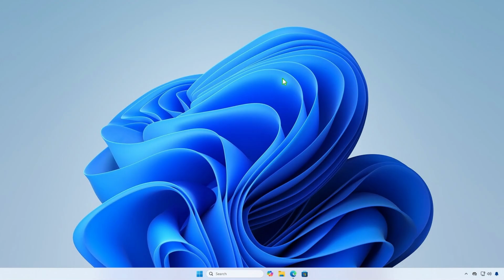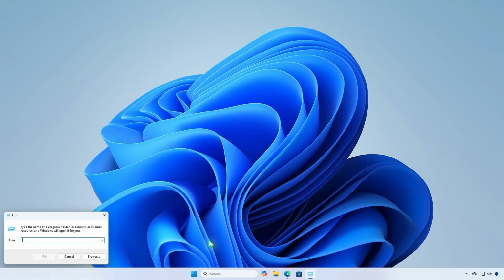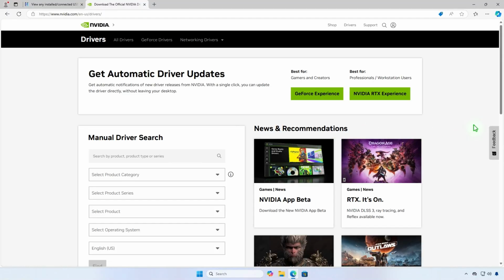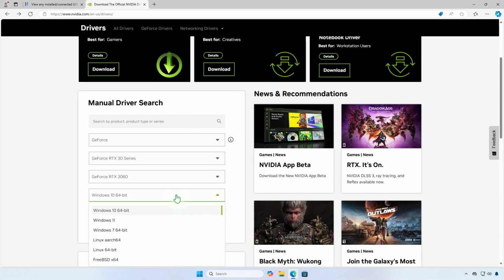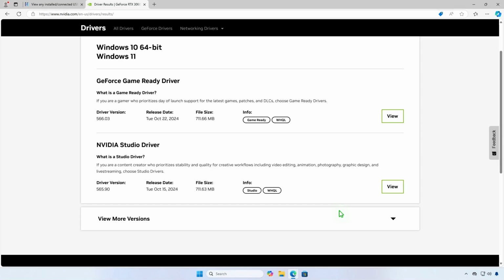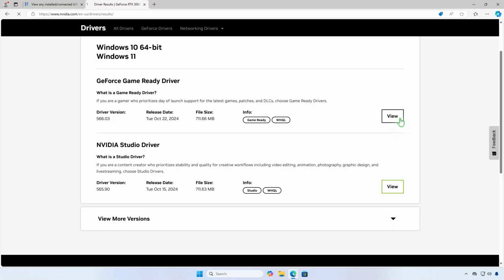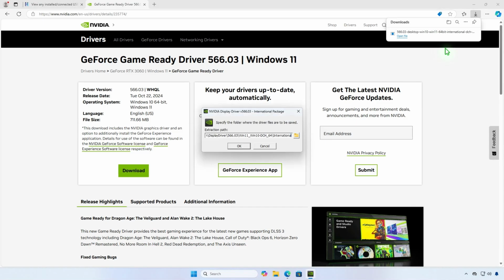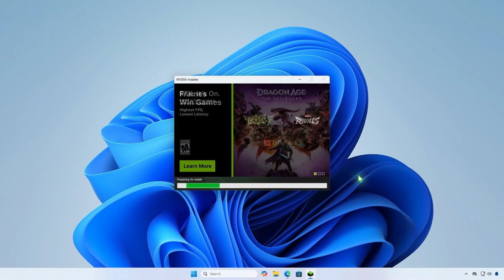How To Install or Update Your nVidia GPU Drivers in Windows 10/11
In this video, learn how to install or update your NVIDIA GPU drivers in Windows 10 and 11. NVIDIA drivers are essential for optimal graphics performance, and keeping them updated ensures compatibility with the latest games and software. This guide covers downloading the correct driver version, installing it, and troubleshooting common issues for a smooth setup on both Windows 10 and Windows 11.

Related Titles:
- How to Install NVIDIA GPU Drivers on Windows 10/11
- Update NVIDIA Graphics Drivers in Windows 10 and 11
- Step-by-Step Guide to Updating NVIDIA Drivers on Windows 10/11
- How to Download and Install NVIDIA Drivers in Windows 10/11
- Best Way to Install NVIDIA Drivers on Windows 10/11
- How to Manually Update NVIDIA GPU Drivers in Windows 10/11
- Installing Latest NVIDIA Graphics Drivers on Windows 10 and 11
- How to Ensure Optimal Performance with NVIDIA Drivers in Windows
- Step-by-Step: Update NVIDIA Drivers for Gaming in Windows 10/11
- Download and Install NVIDIA GPU Drivers on Windows 10 and 11
- Keep NVIDIA Drivers Updated on Windows 10 and 11
- How to Fix Driver Issues with NVIDIA GPU in Windows 10/11
- Install NVIDIA Drivers for Better Gaming Performance on Windows
- Windows 10/11: How to Update Graphics Drivers Easily
- NVIDIA Driver Installation Guide for Windows 10 and 11